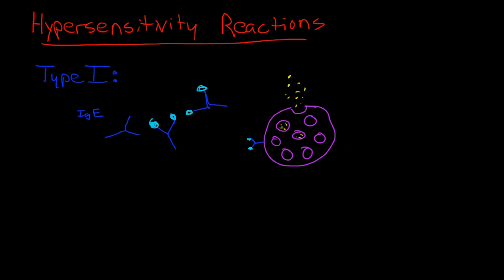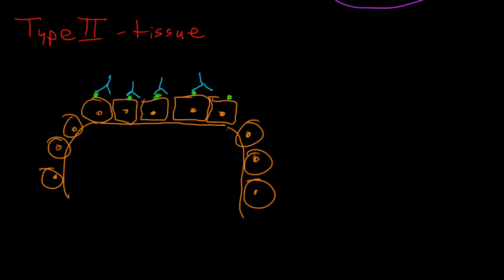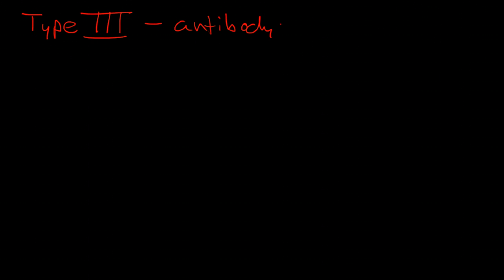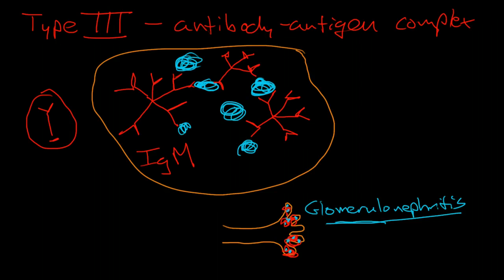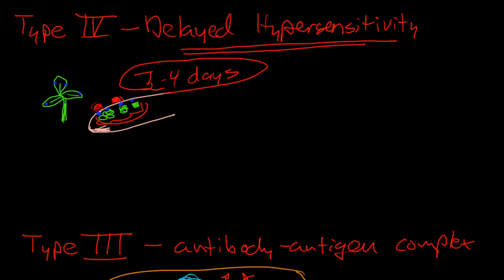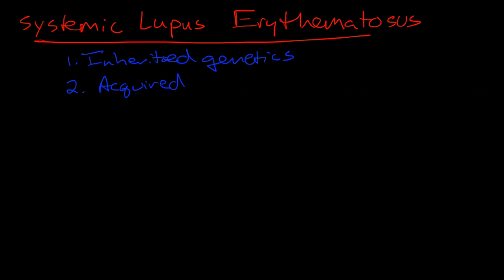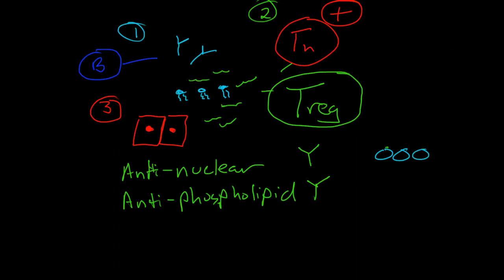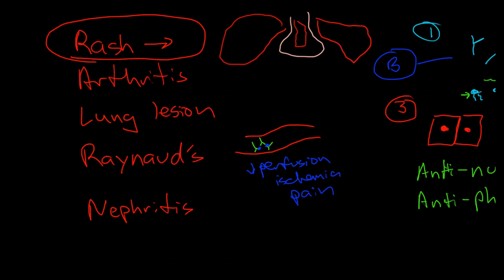Hypersensitivity Reactions and Lupus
Explanation of 4 different types of hypersensitivity reactions, and a discussion of the pathophysiology of systemic lupus erythematosus.

Please rate this video, and leave a comment to let me know if it was helpful to you. Thanks!